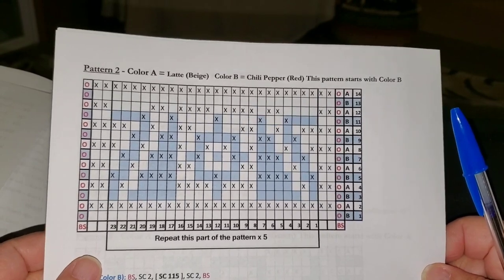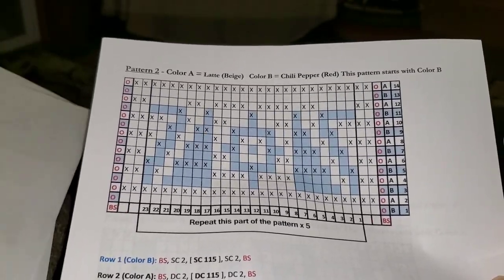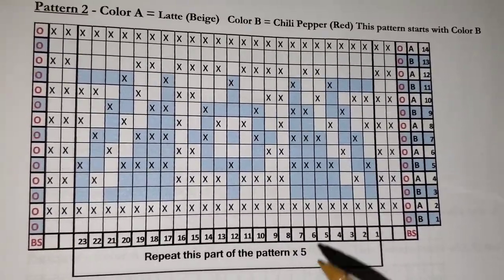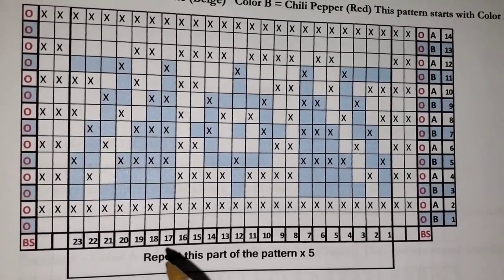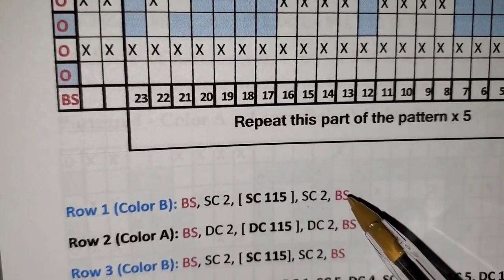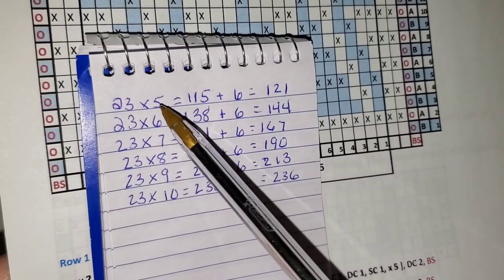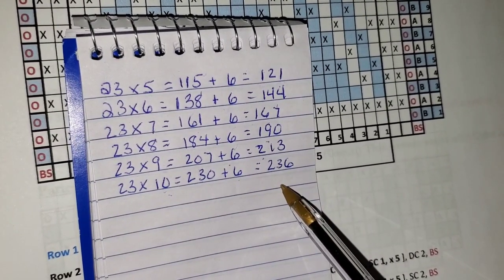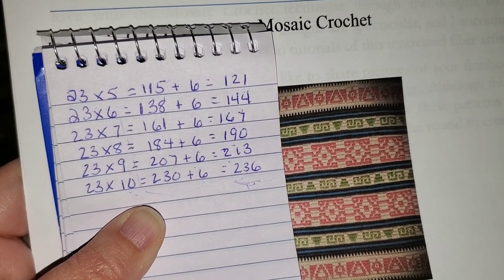Mosaic Crochet How to Read a Patten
How to read a Mosaic Crochet Pattern